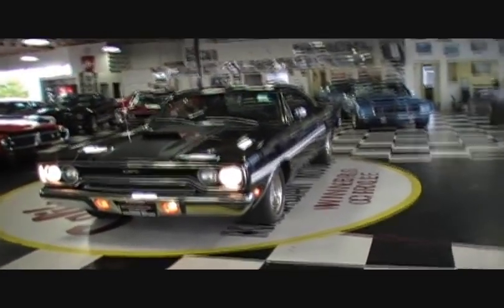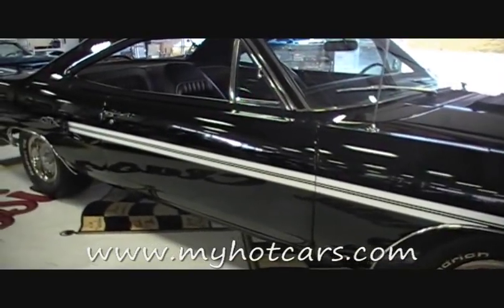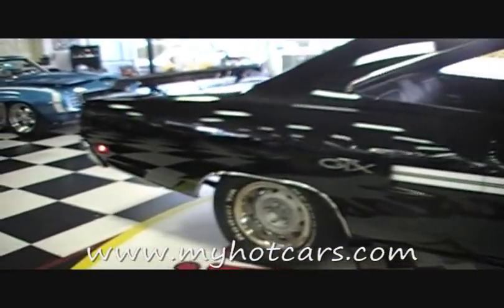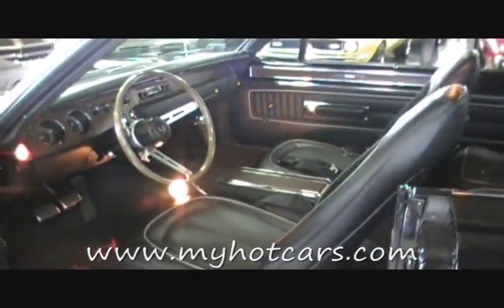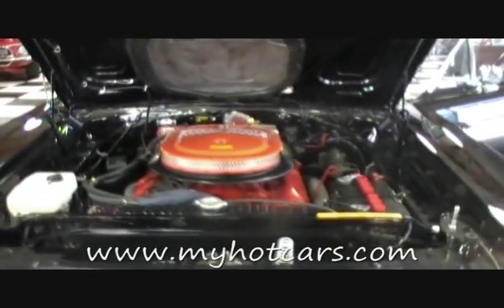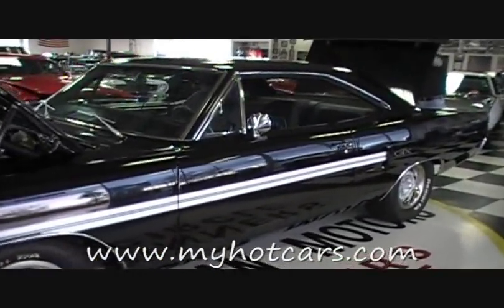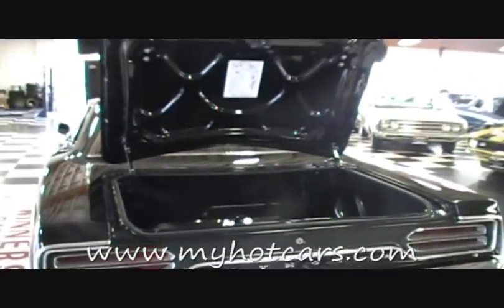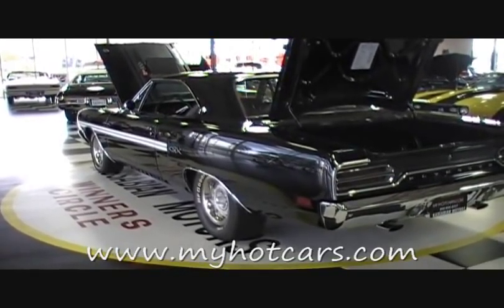1970 Plymouth GTX 440 6 - Pack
Complete and total restoration of a 1970 Plymouth GTX 440.

Correct 440 6 - pack car with the correct rebuilt engine.

Correct 4 - speed manual transmission with pistol grip Hurst shifter.

Dana 60 Track posi rear end with 3.54 : 1 gears.

Correct Black Velvet color combination.

Upgraded Air Grabber hood.

Interior has all been restored.

Bucket seats with center console.

Tachometer and full gauge package with clock.

Power steering.

Rear spoiler.

Dual exhaust.

Correct wheels.

Lots of receipts of the restoration.